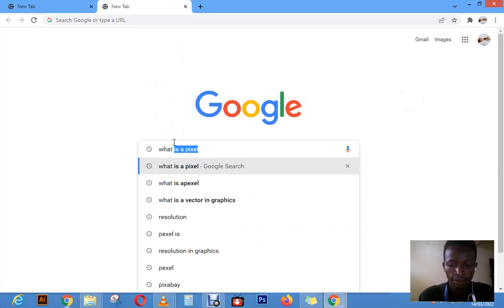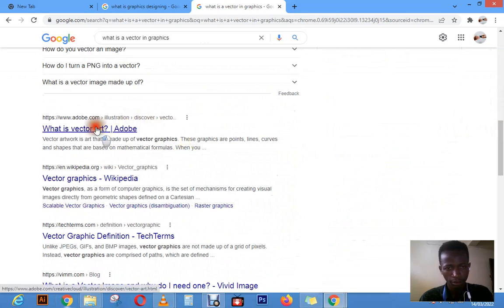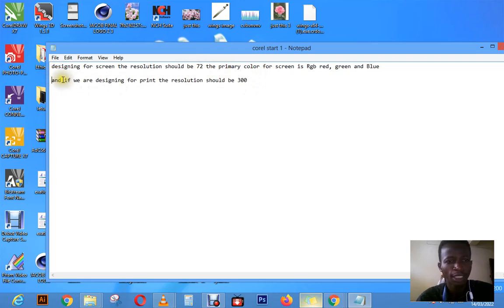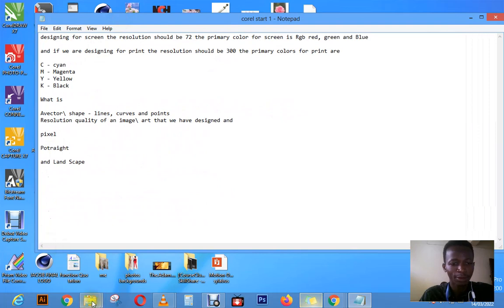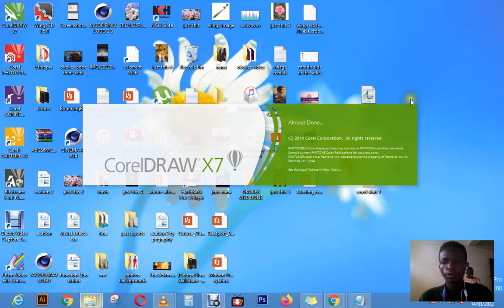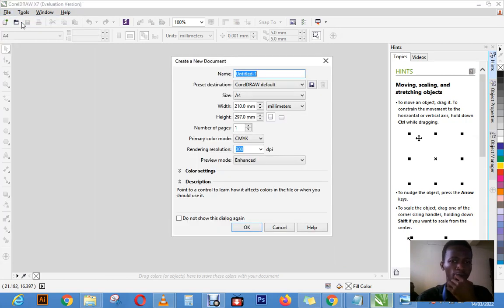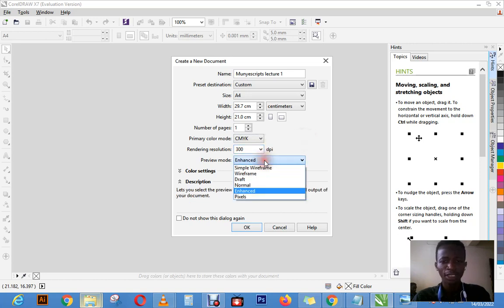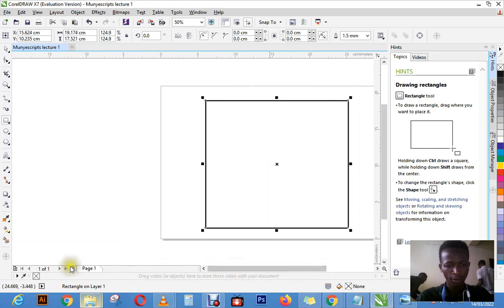CorelDraw Lecture 1 Beginers guid starting from Scratch to proffesional level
JOIN OUR LISTING WEBSITE  TO SELL, BUY AND RENT